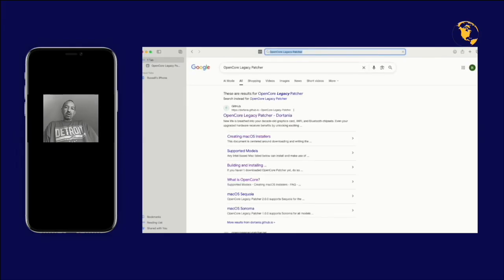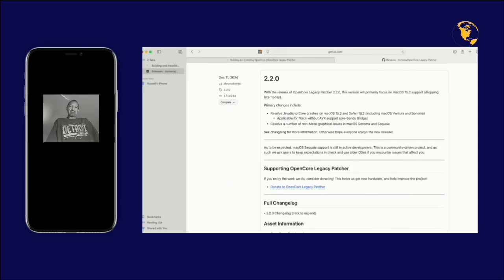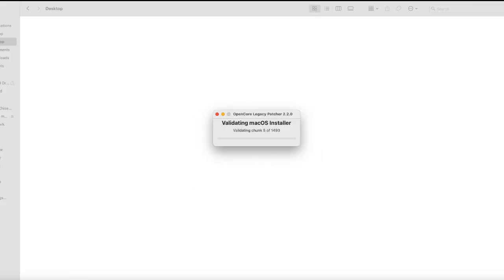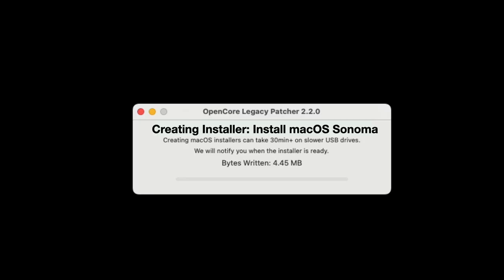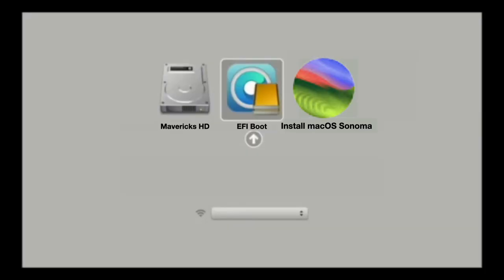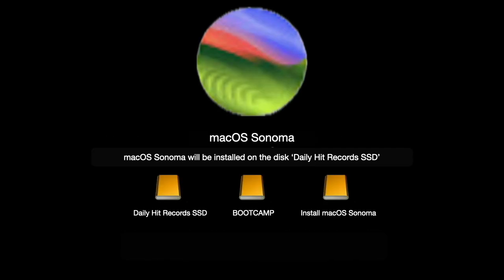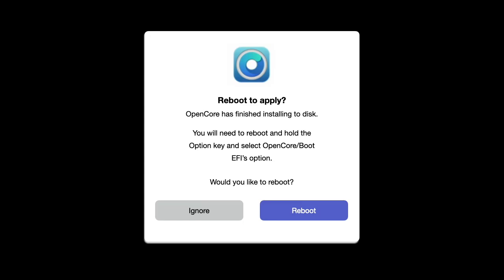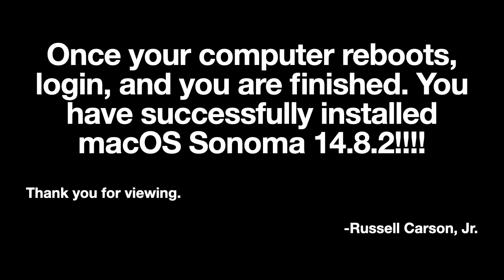Run macOS Sonoma on Any Mac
This tutorial is for the installation of macOS Sonoma. First, OpenCore Legacy Patcher is downloaded from the GitHub website. Next, OpenCore Legacy Patcher is installed to your hard drive. Finally, with OpenCore Legacy Patcher, your hard drive becomes a bootable macOS Sonoma drive.